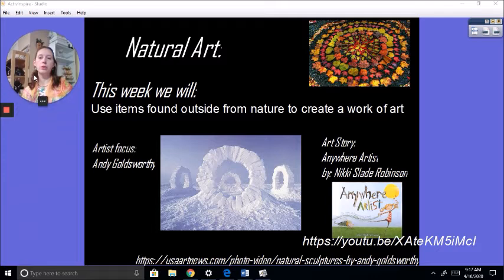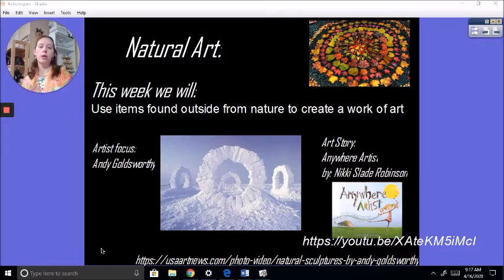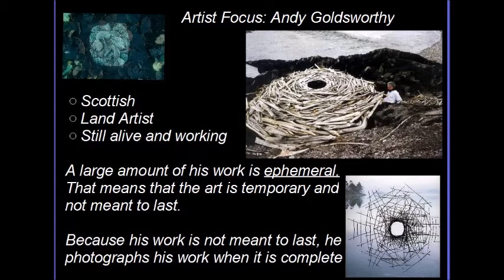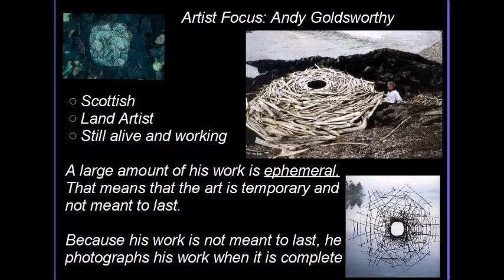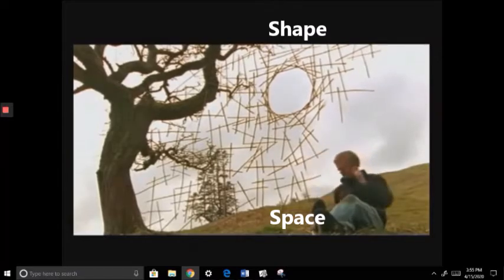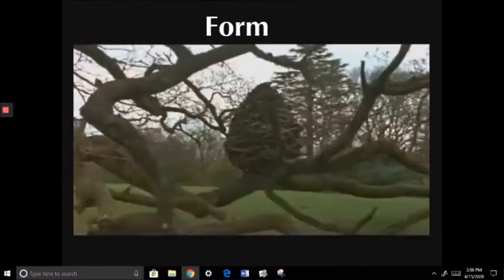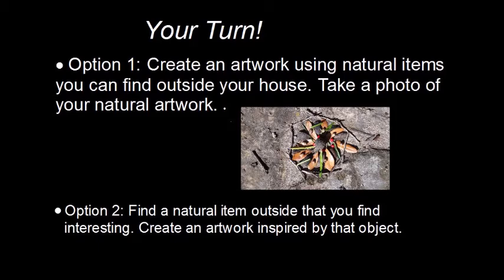Nature Lesson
Here is our lesson video for week 3 of online learning